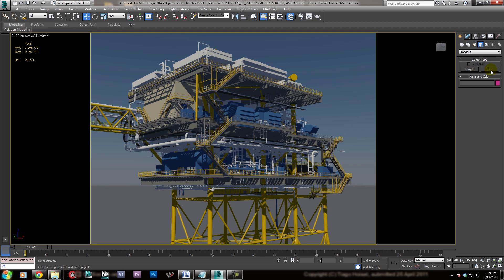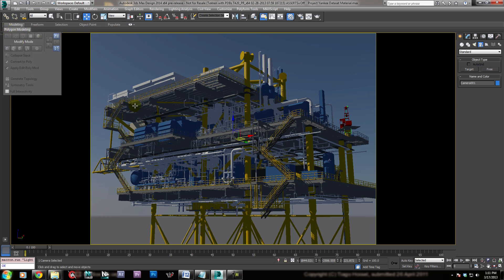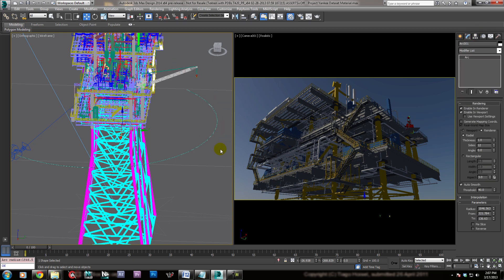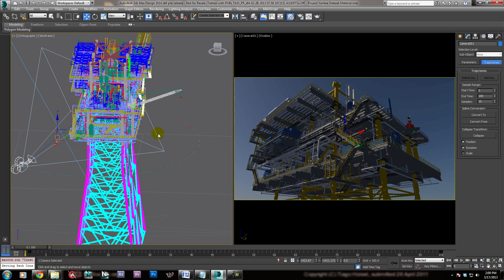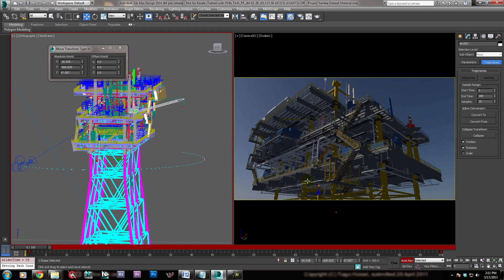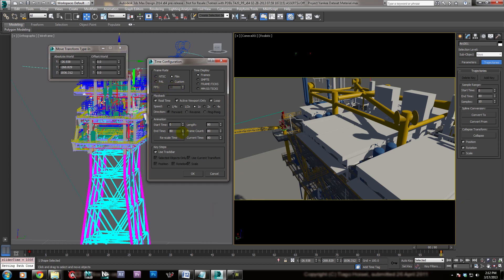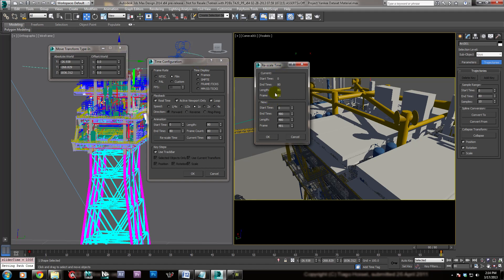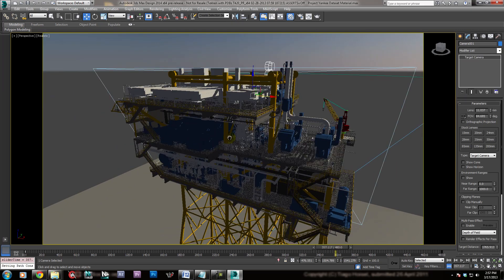08 Autodesk 3DS Max 2014: Basic Camera Path Animation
Smoothly animate the camera along a path.